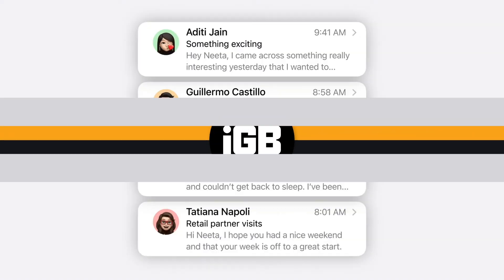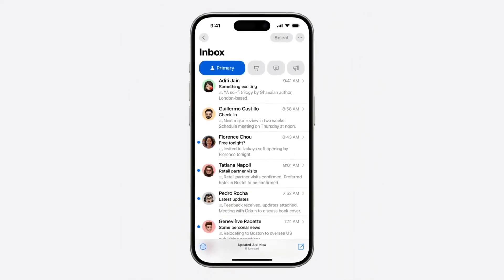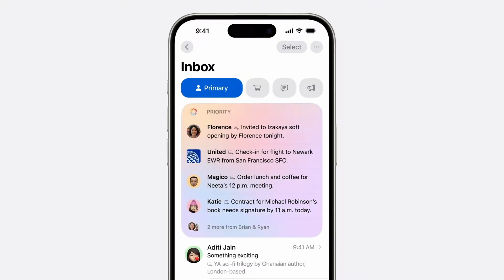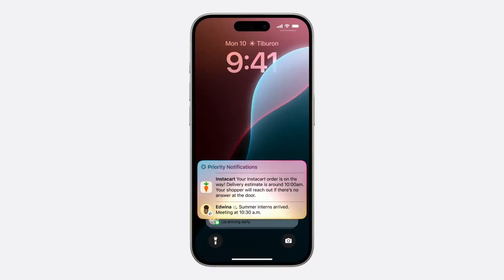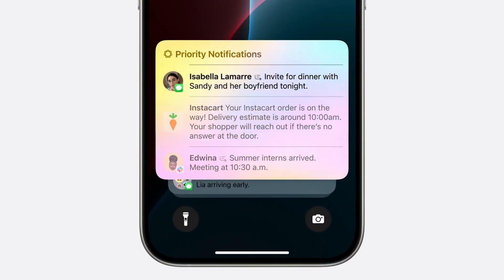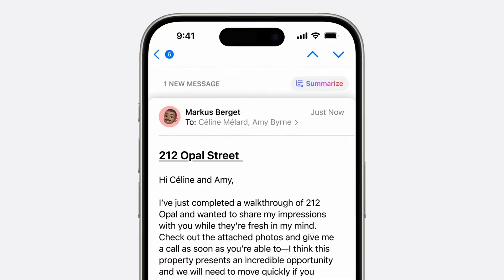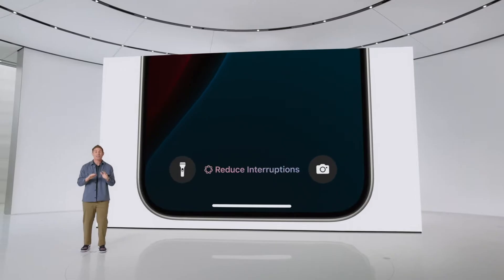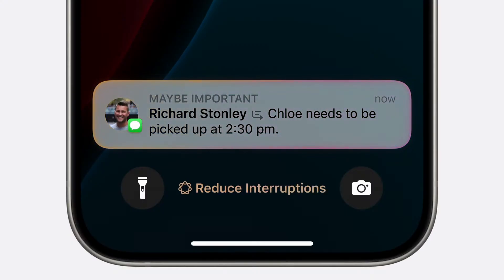iOS 18 Priority Notifications and Summaries Explained: Stop Notification Overload!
In this video, I explain how the Priority Notifications and Summary feature works in iOS 18 on iPhone. It helps you cut through the clutter and focus on what matters.

Top Recommendations ✅